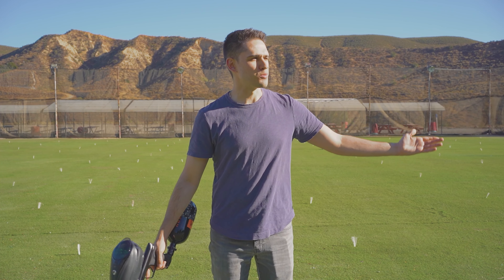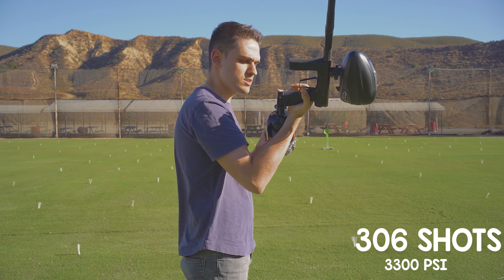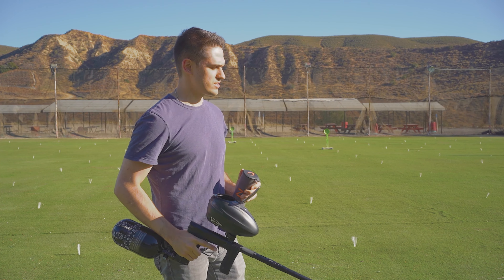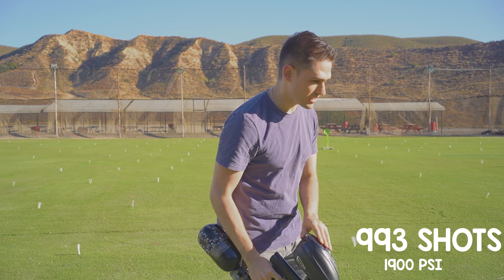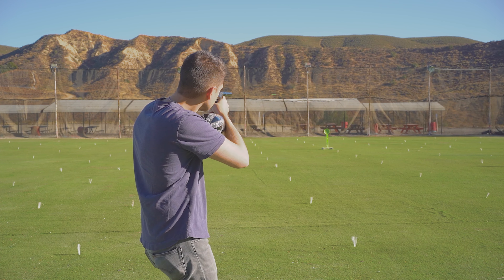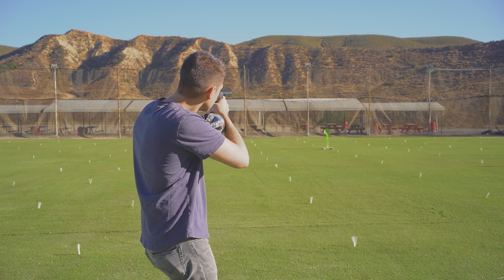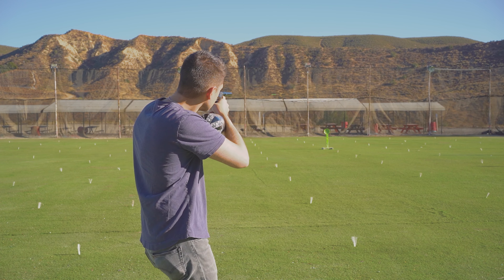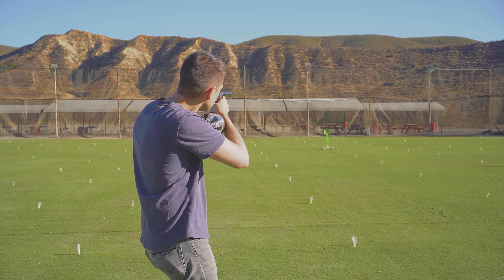Planet Eclipse Geo R5 | Efficiency Test | First Impressions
Planet Eclipse Geo R5 Efficiency Test! Big thank you to Critical Paintball, Combat Paintball Park, and Planet Eclipse for making these incredible markers

Sorry for the video quality! It was so bright that the settings washed out the footage a little. ALSO the tank gauge needle was very fet and caused a slight mis read.